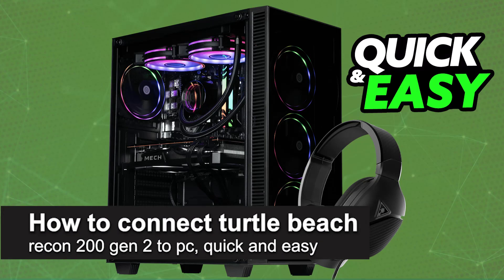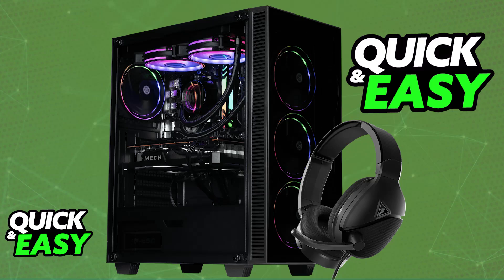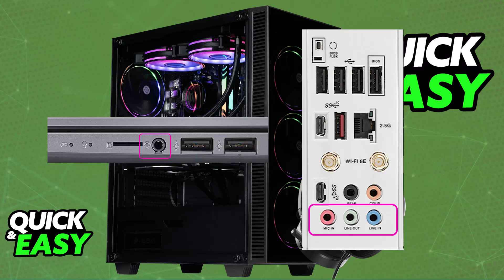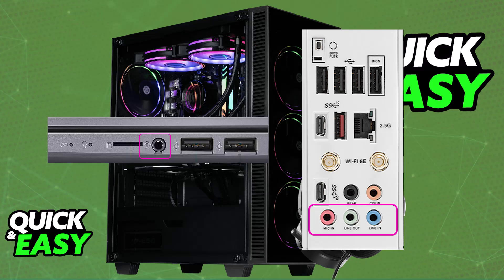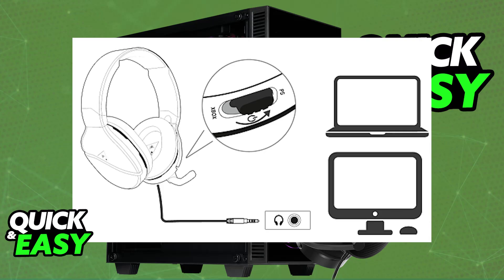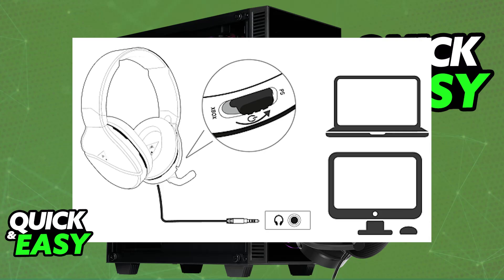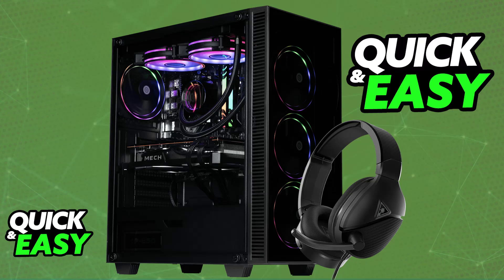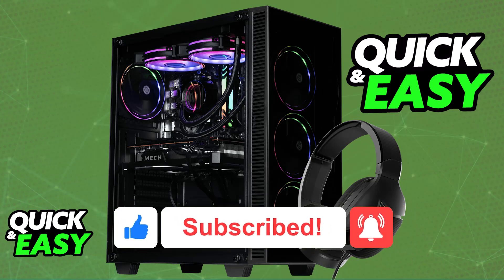How To Connect Turtle Beach Recon 200 Gen 2 to PC (2025) - Step by Step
I will solve your doubts about how to connect turtle beach recon 200 gen 2 to pc, and whether or not it is possible to do this.

I hope I have helped you with the video!